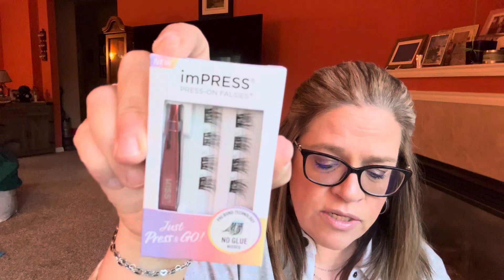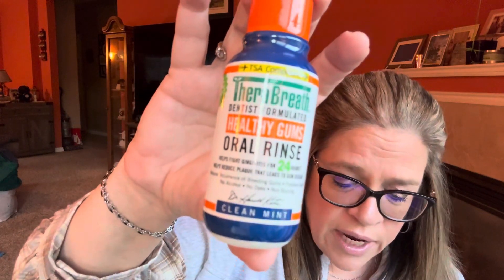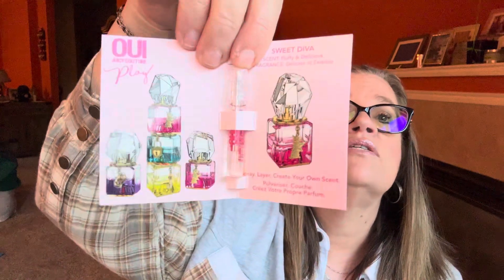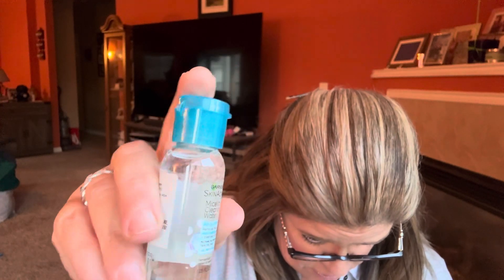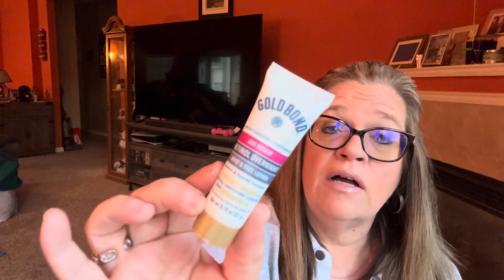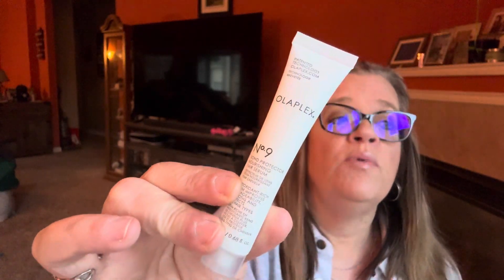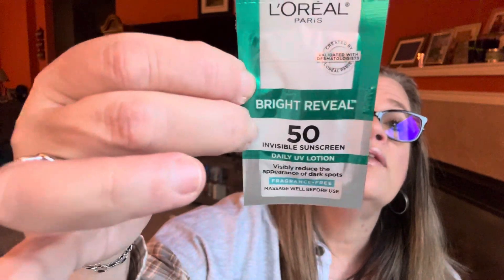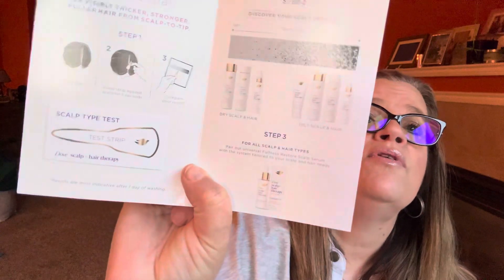Fall Meijer Beauty Box 2024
This is a Non Subscription Beauty Box you can get at a Meijer store.  This one is the Spring box that is $6.99 , Pretty good box for what I got..they do not offer a subscription at this time, you have to pick it up at your local Meijer store.